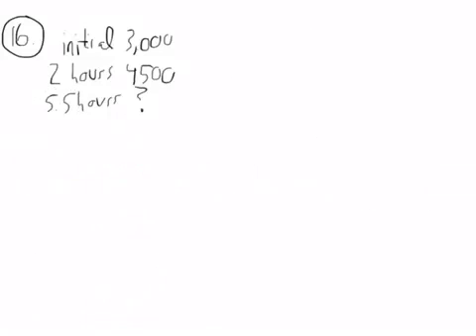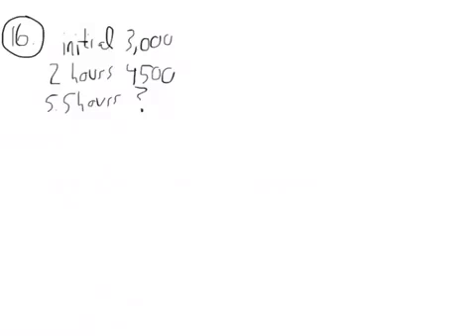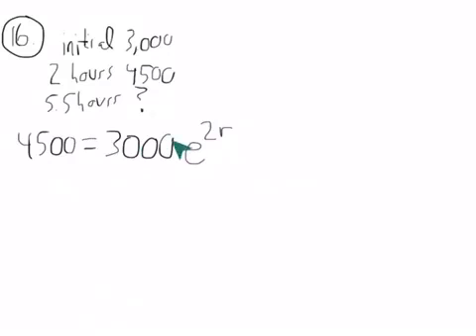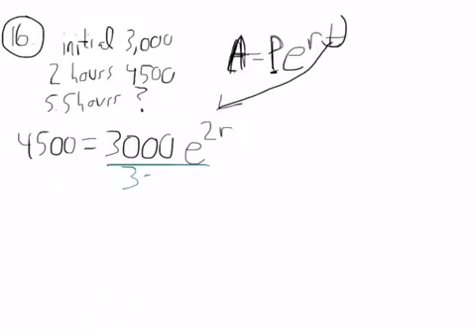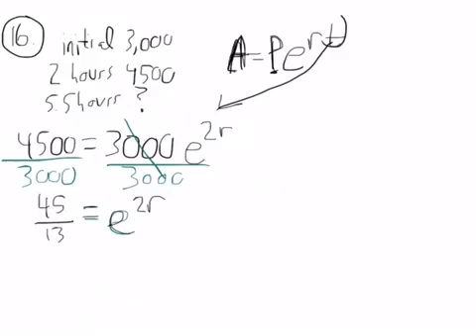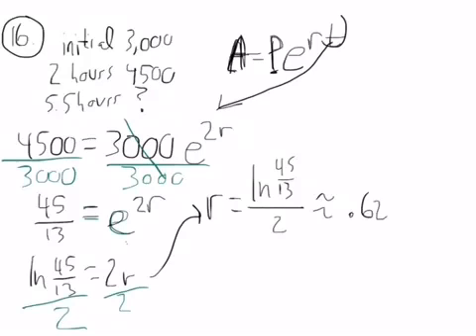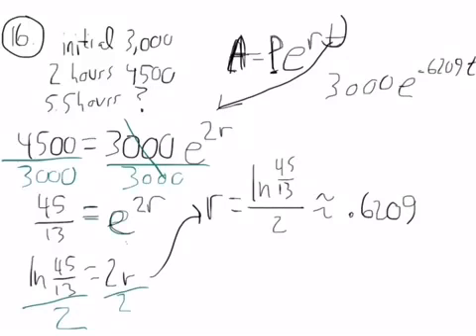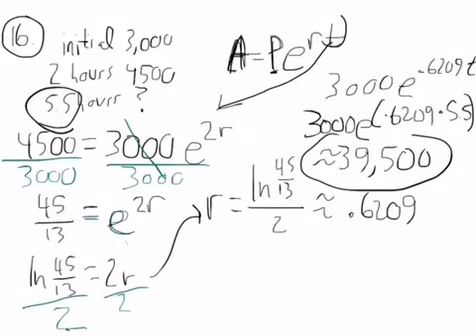M141-17 Exam 2 prob 16